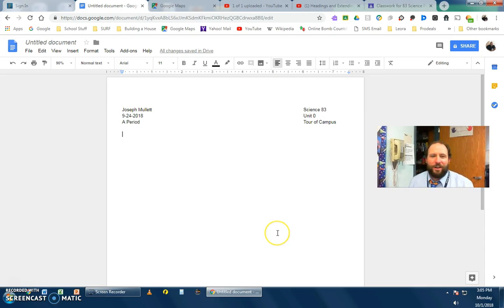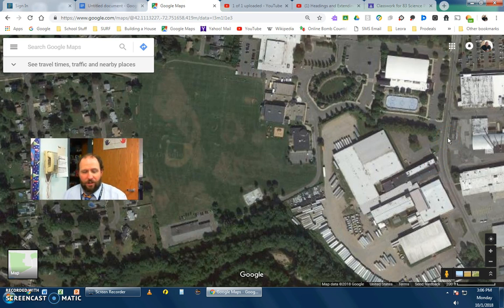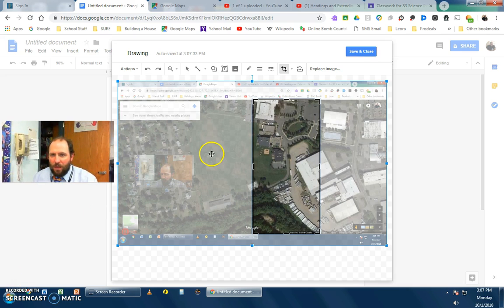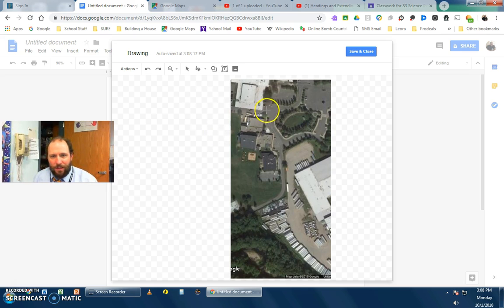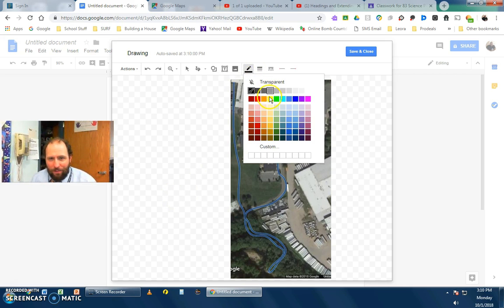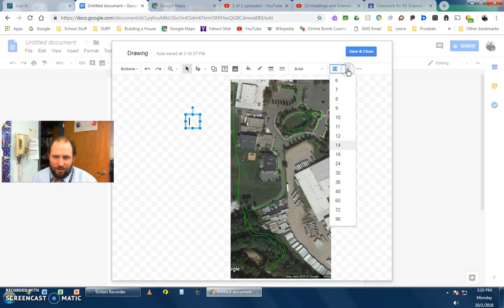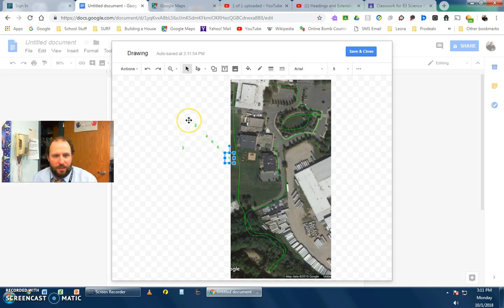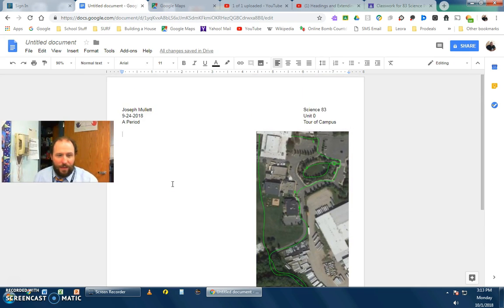Google Maps Screenshot Crop Scribble Text Box